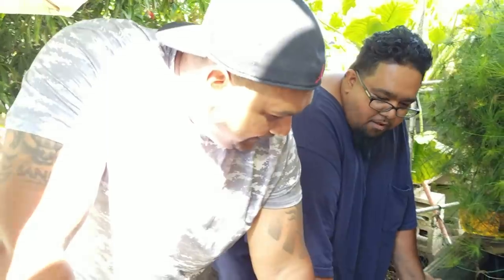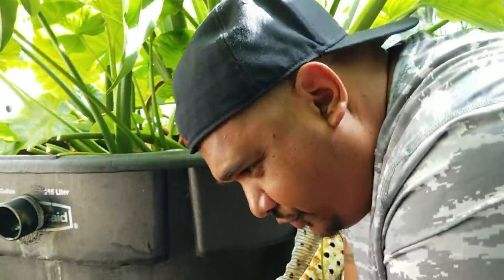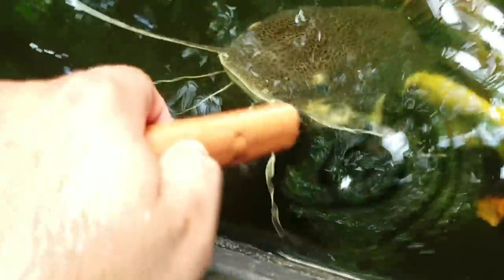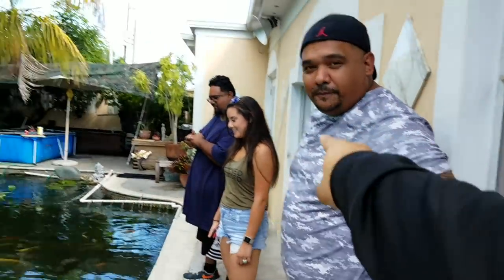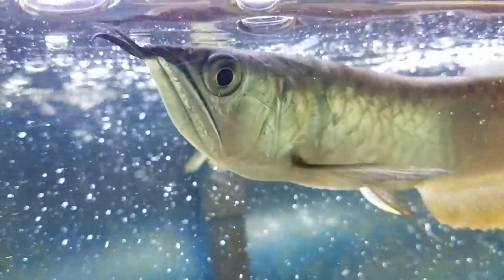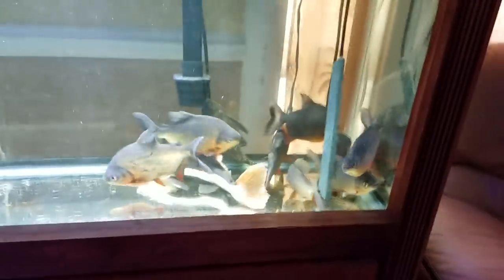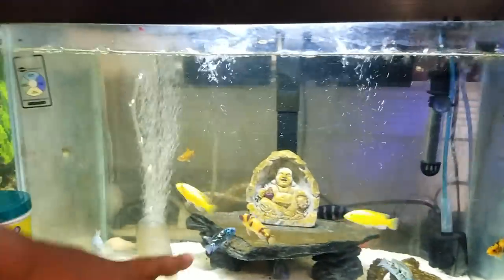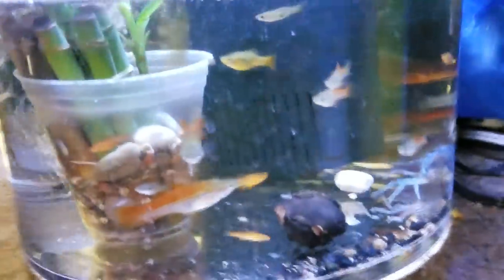COLORFUL FISH like EATING CORNFLAKE CEREAL!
BOOYAH!